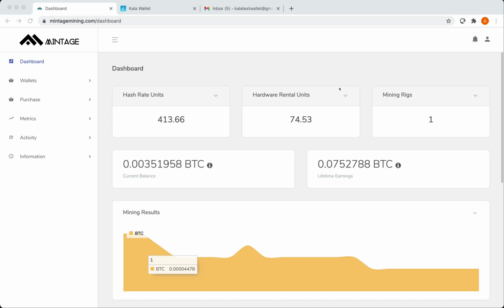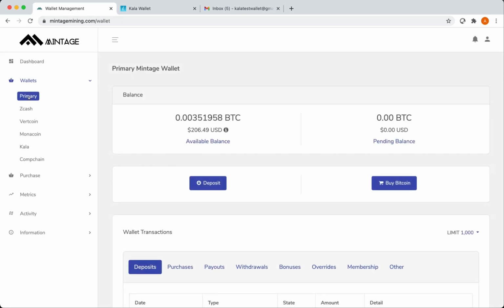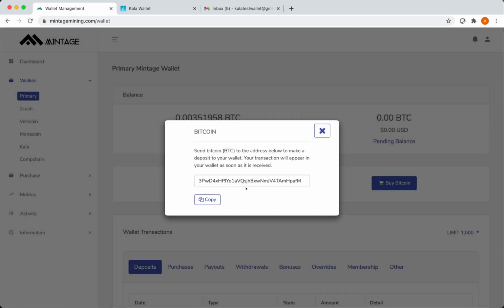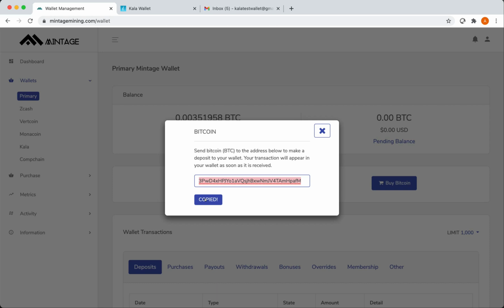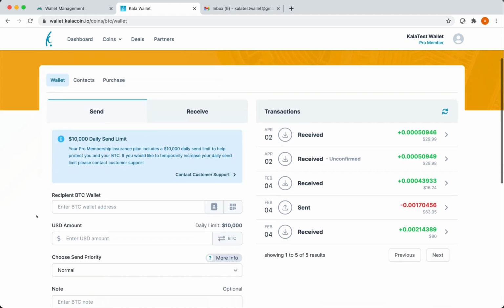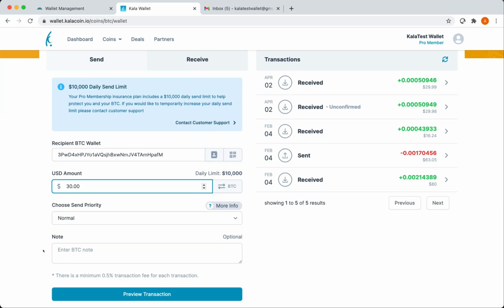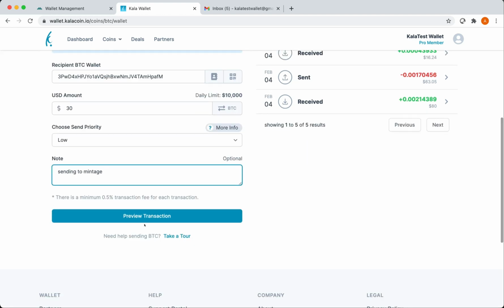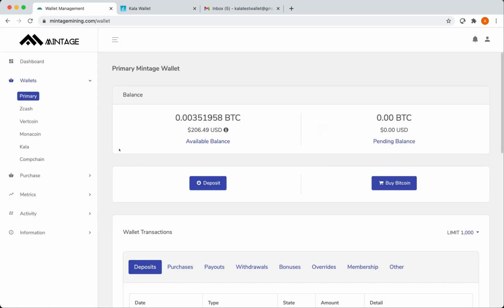Mintage Mining How To Deposit BTC In Your Mining Account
This tutorial explains the process of purchasing Bitcoin to pay your Kala Coin contracts.